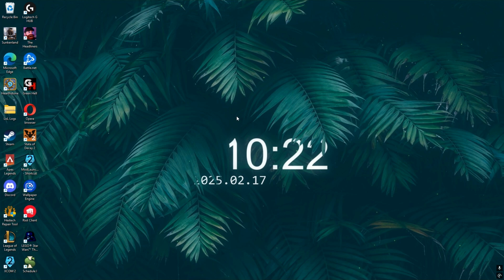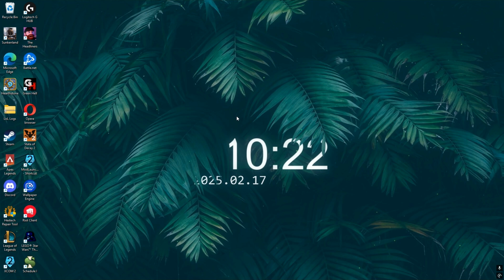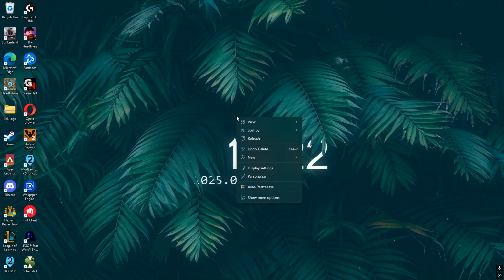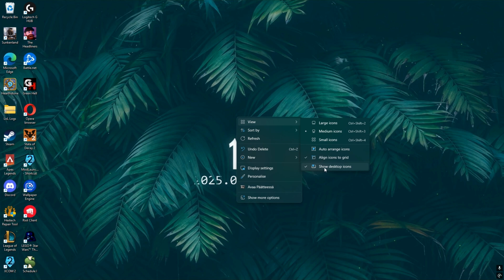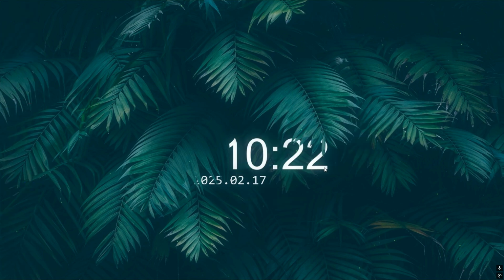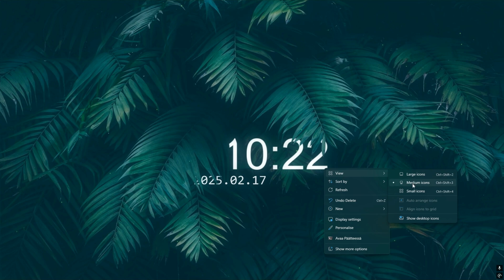Desktop icons be gone !! How to make your desktop look cleaner in Windows 11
This video shows how you can make your desktop look cleaner really simple by making the desktop icons disappear by using the Windows 11 system and no installed softwares. This change can be reversed easily!

This video was made by Microsoft Clipchamp